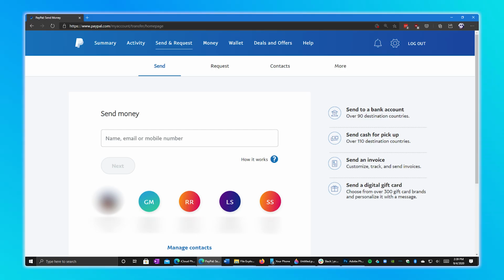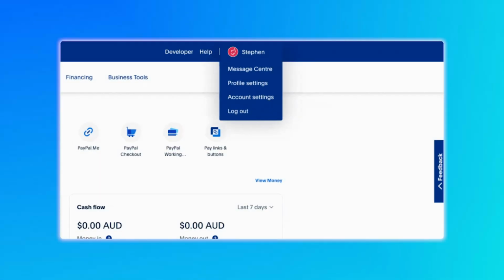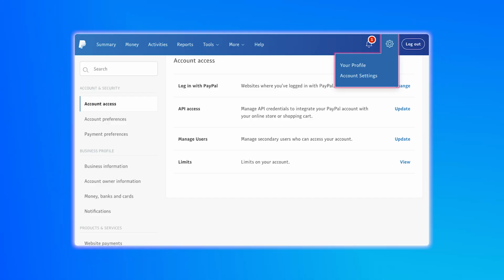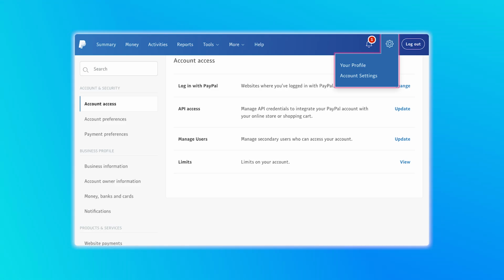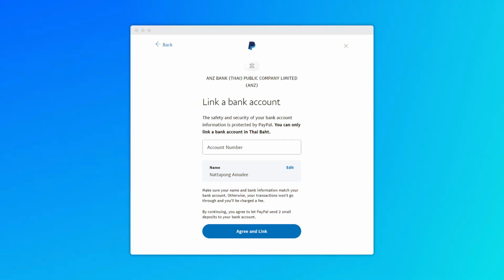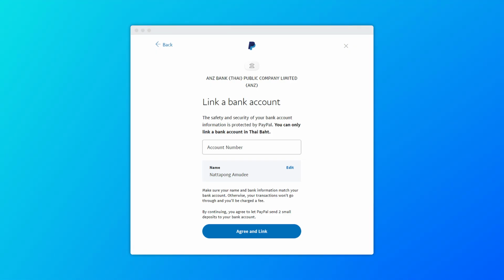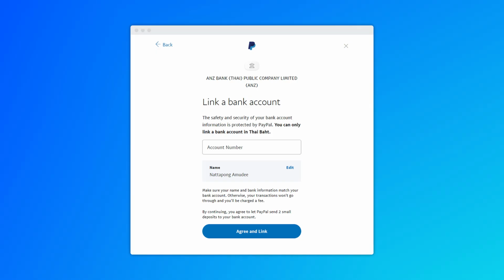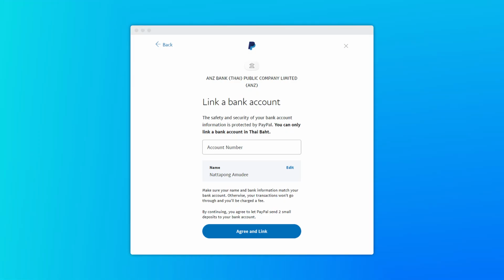How To Increase Your Limit On PayPal - 2026 Step By Step!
This video will walk you through the process step by step, so you can boost your sending and withdrawal limits. Whether you’re a frequent buyer or seller, increasing your limit can make your PayPal experience more convenient and flexible. Follow our guide and start making bigger transactions today!